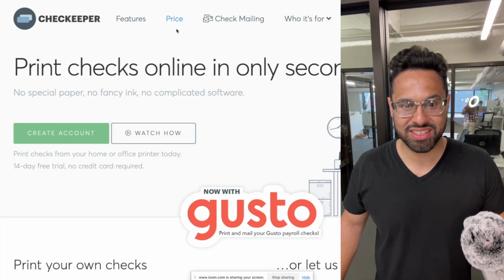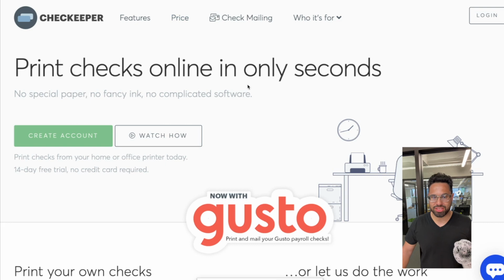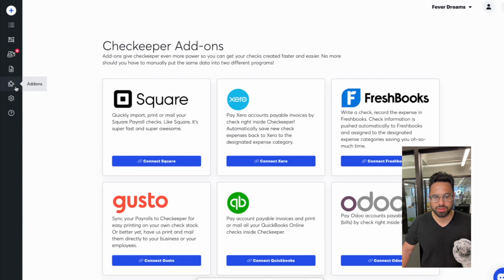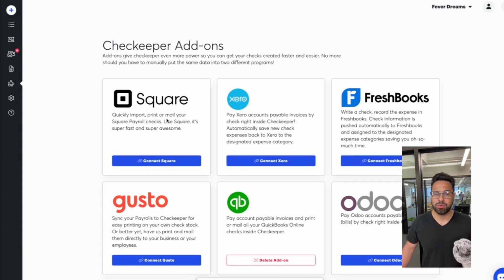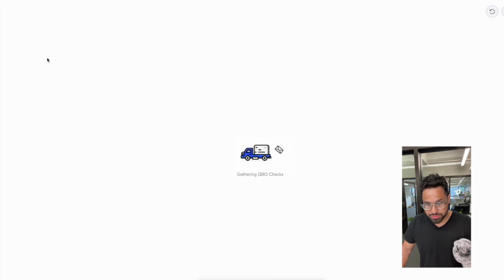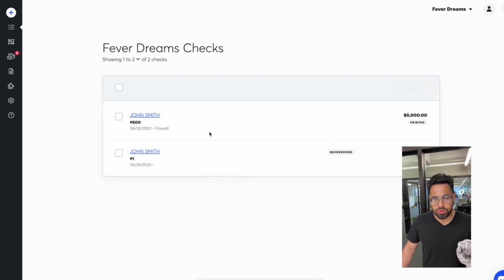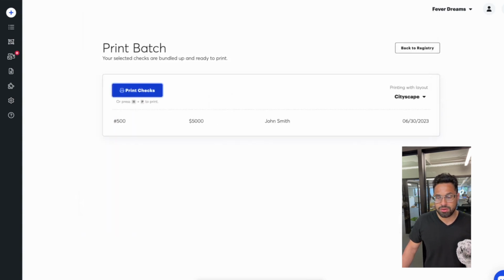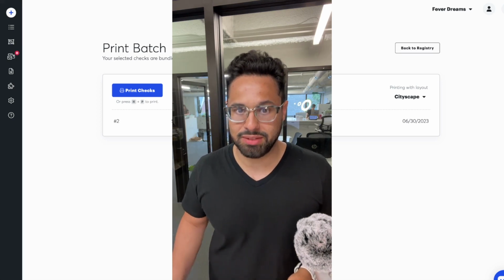Effortless Check Printing: Mastering QuickBooks Integration with Checkeeper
In this comprehensive tutorial, discover the seamless synergy between QuickBooks and Checkeeper as we guide you through the process of printing checks effortlessly. Learn how to integrate these powerful tools, saving time and streamlining your financial operations. Master the art of check printing with the perfect combination of QuickBooks and Checkeeper in this step-by-step tutorial. Say goodbye to manual check writing and embrace the efficiency of digital check printing. Watch now and unlock the full potential of these powerful platforms!